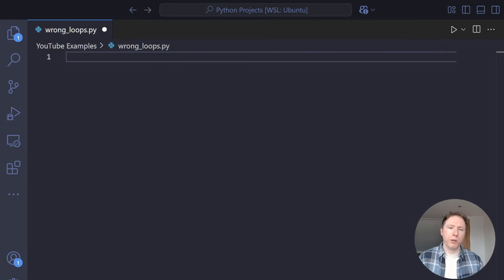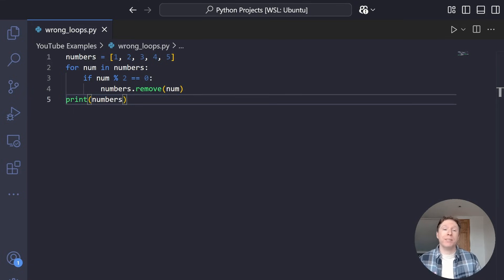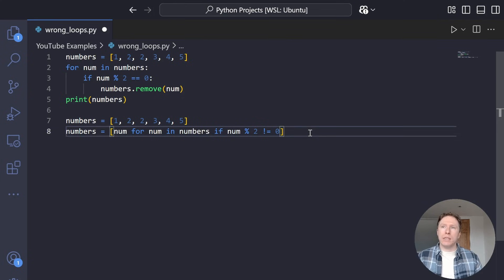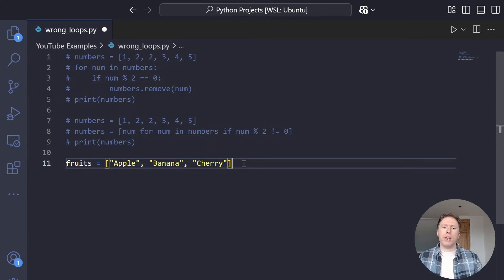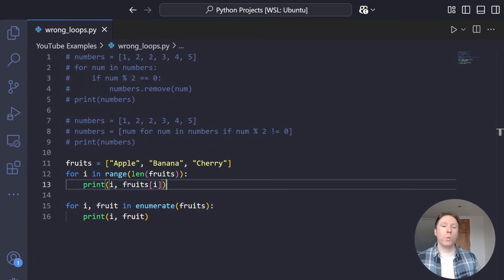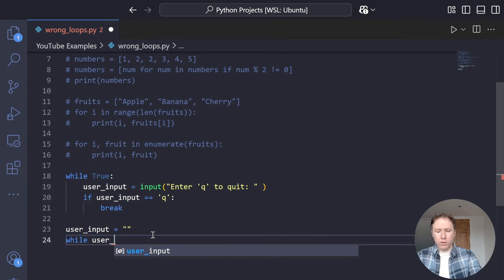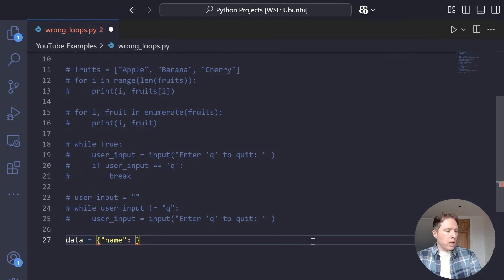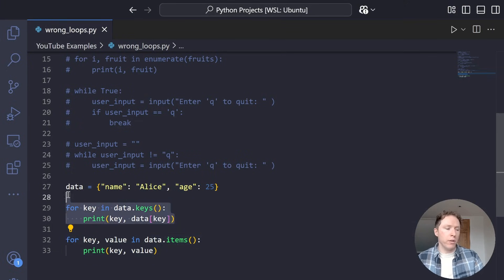The 4 Most Common Python Loop Mistakes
In this video, we explore four common Python loop mistakes that can affect your program's performance and reliability.

Avoid modifying a list while iterating over it, the benefits of using `enumerate` over `range` with `len`, the proper way to handle infinite loops with exit conditions, and the more Pythonic approach to iterating over dictionaries.

Improve your Python code by making it cleaner, faster, and easier to read. Join us in VS Code as we diagnose and correct these common errors.

00:00 Introduction to Common Python Loop Mistakes
00:18 Mistake 1: Modifying a List While Iterating
03:43 Mistake 2: Using Range Instead of Enumerate
05:49 Mistake 3: Infinite Loops Without Exit Conditions
08:10 Mistake 4: Looping Through Dictionaries Inefficiently
09:54 Conclusion and Best Practices

To hear more about tech news, programming guides, Linux resources, programming tutorials, and courses, sign up for the Hackr newsletter